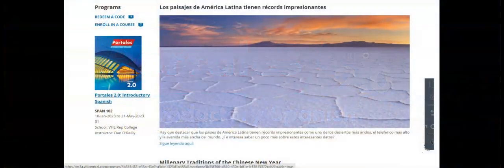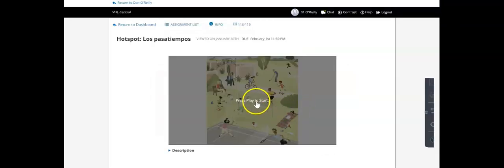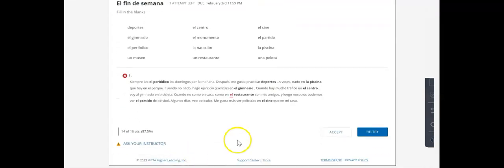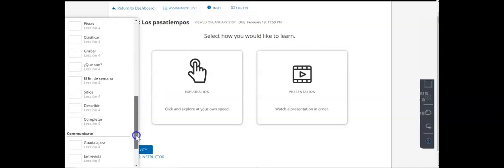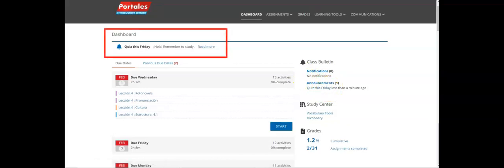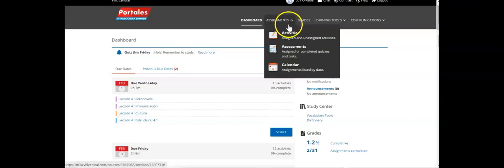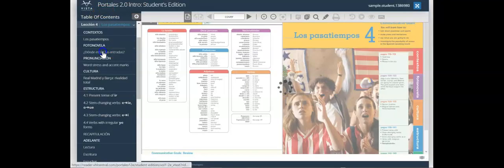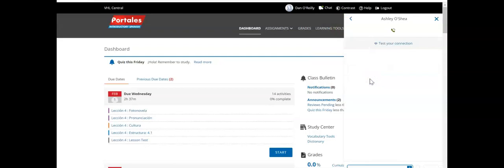Portales 2 0 Student Walkthrough